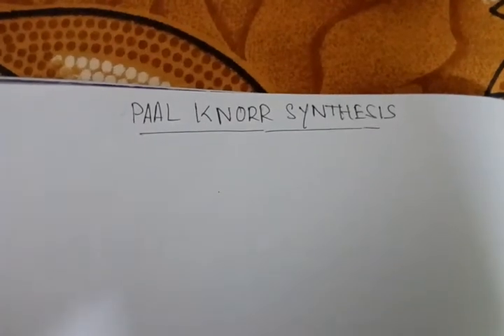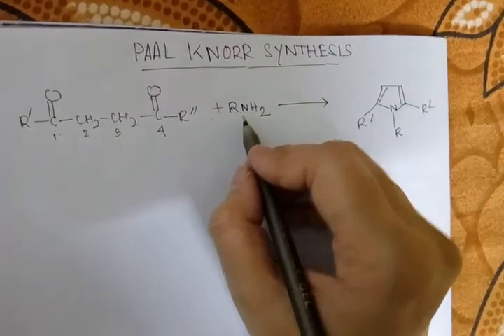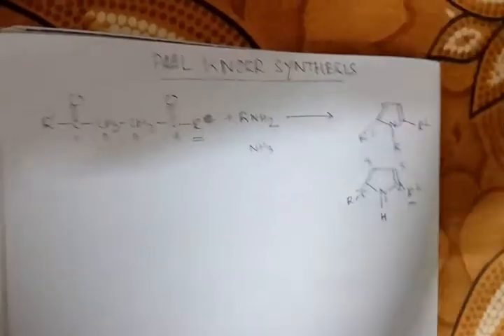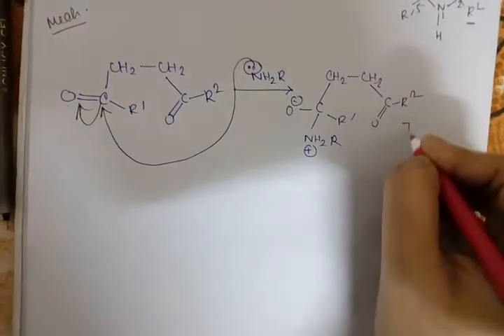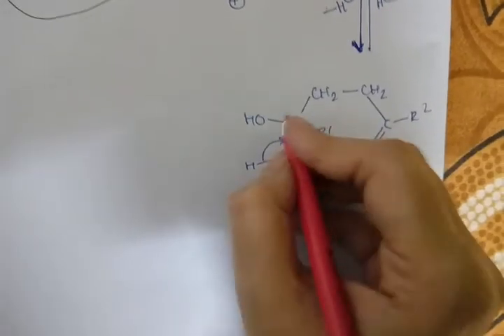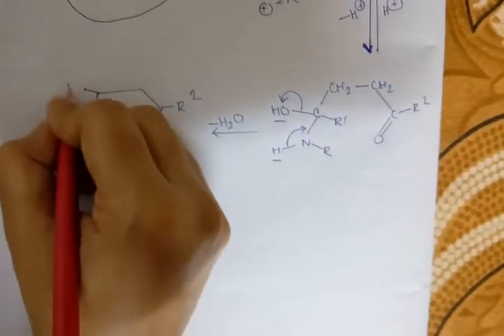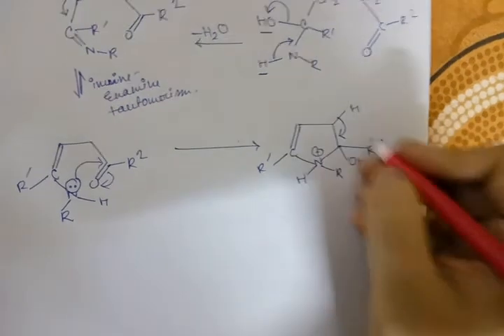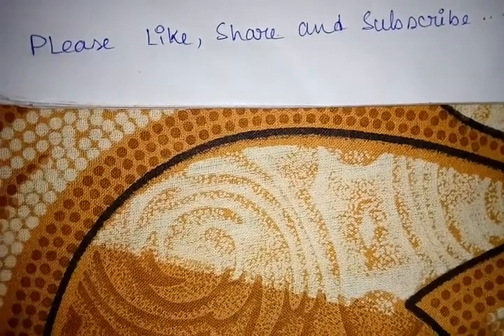PAAL KNORR SYNTHESIS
mechanism of PYRROLE Synthesis .